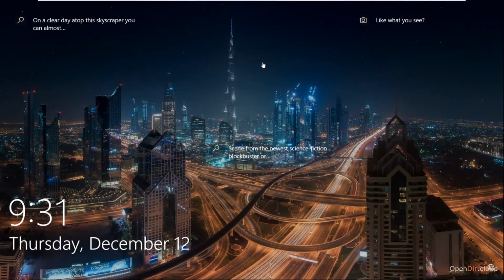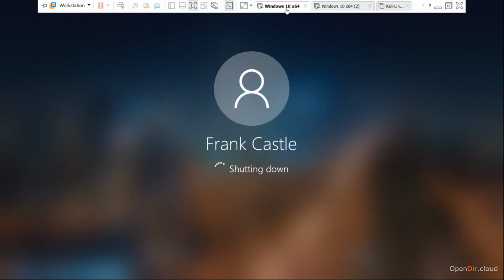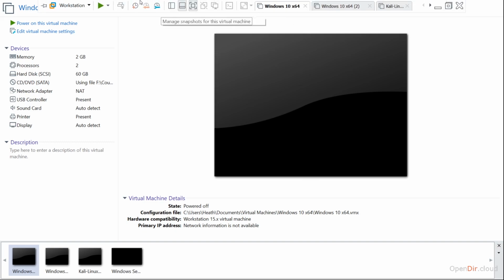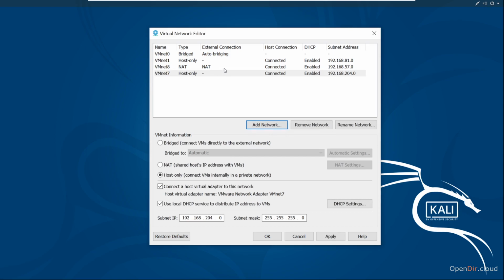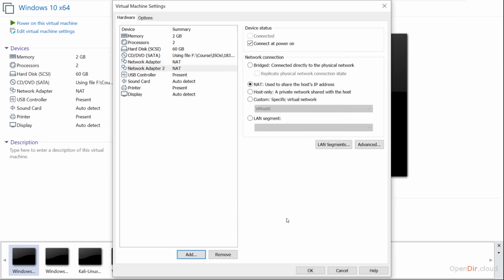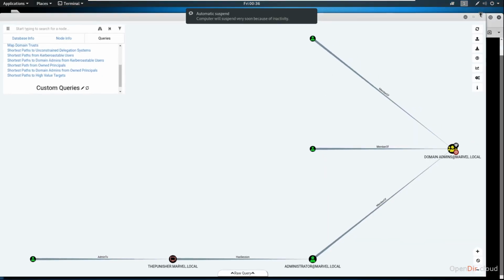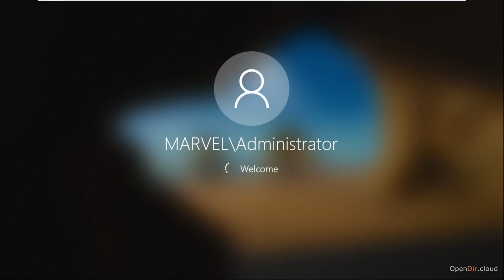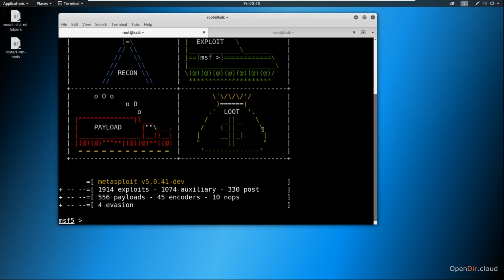156 Pivoting Lab Setup ethicalhackx